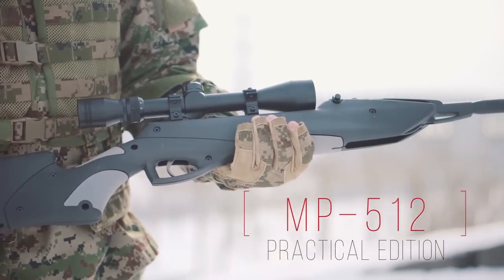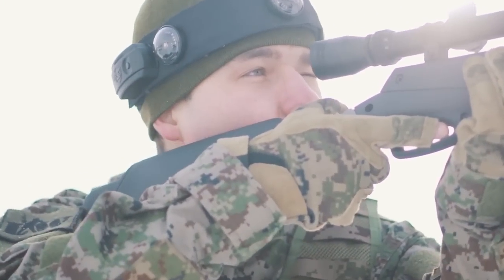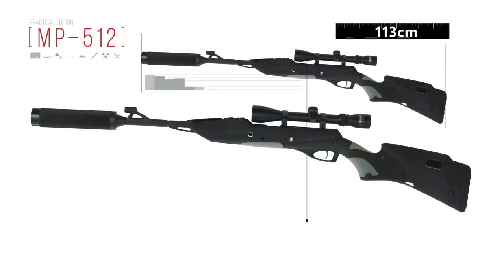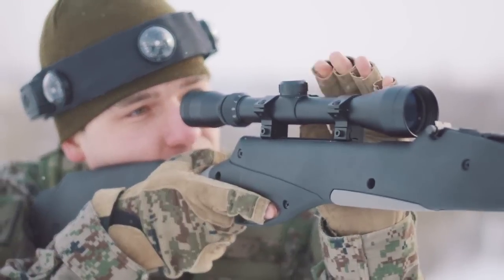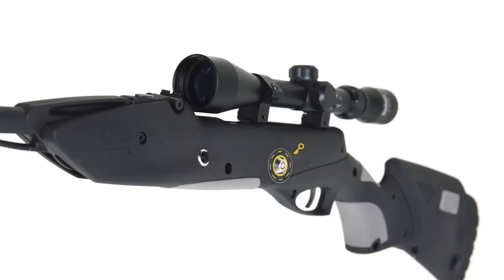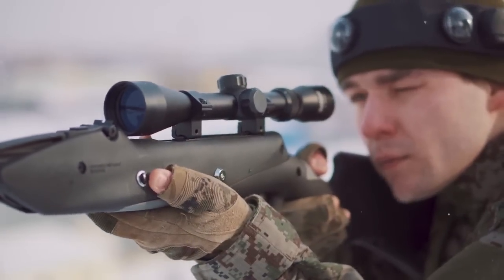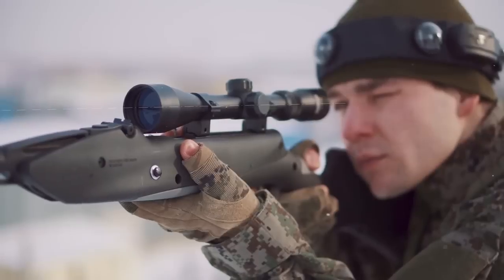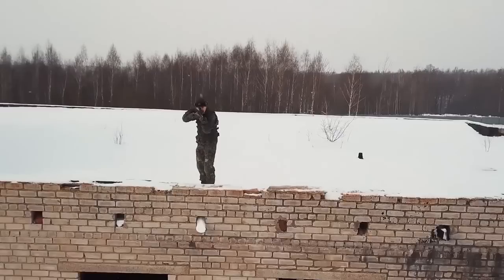MP 512 for laser tag sniper gun (Short review)